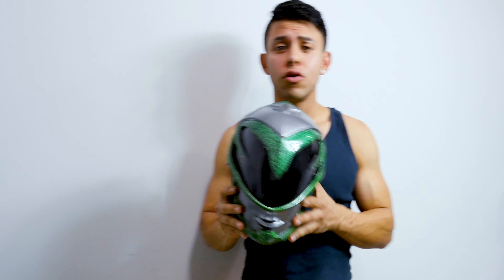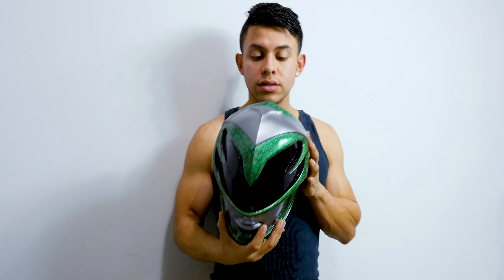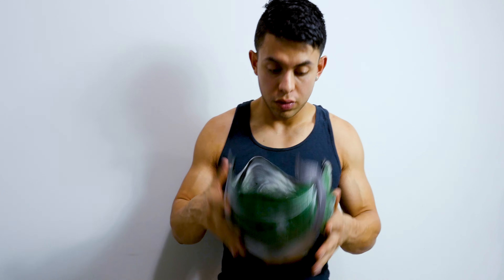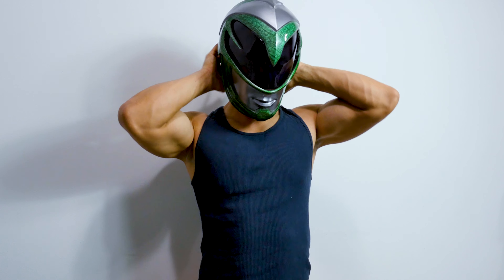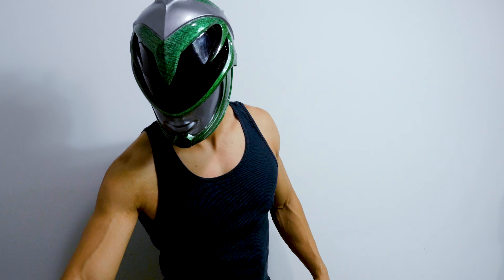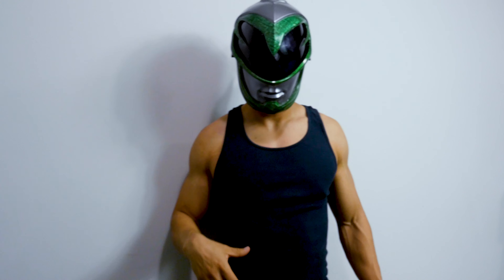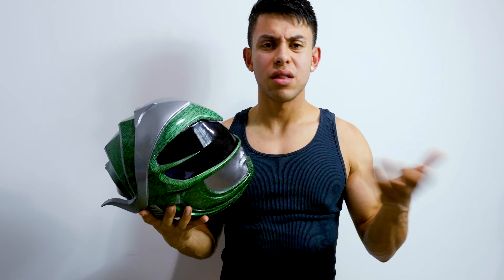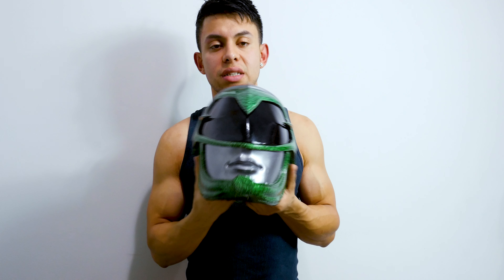GREEN RANGER HELMET MOVIE REPLICA POWER RANGERS MOVIE 2017 MADE BY GC5FX